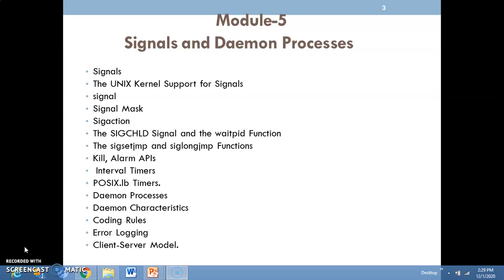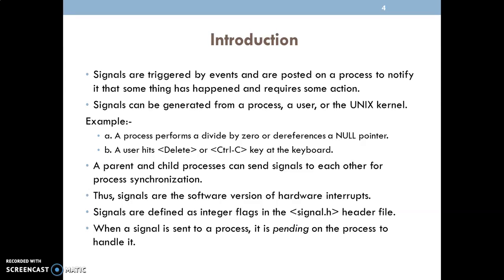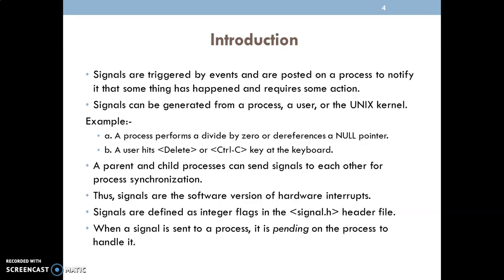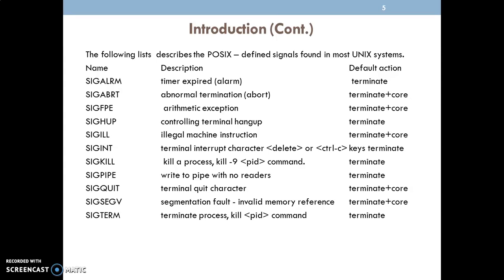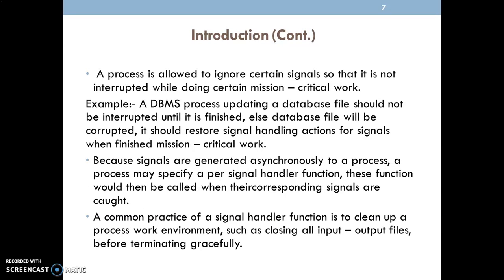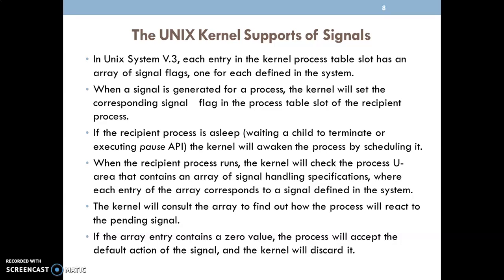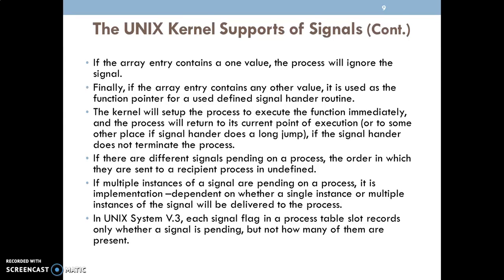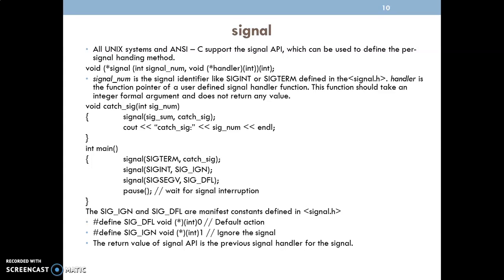Module 5 Introduction signals